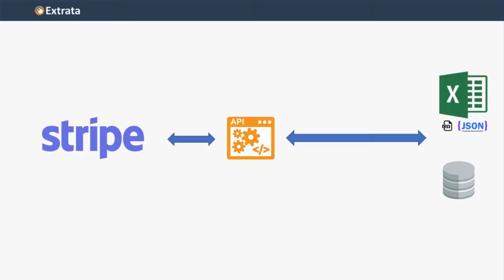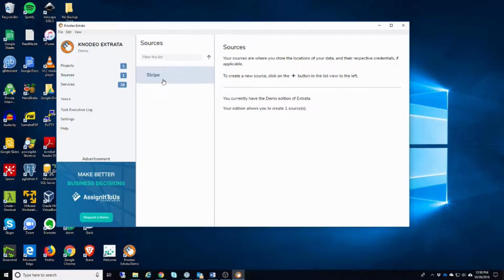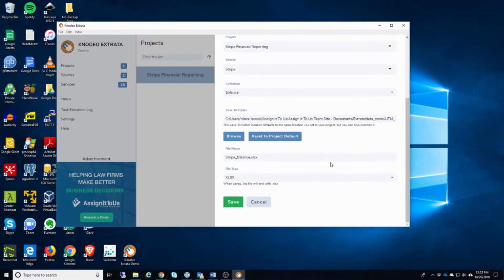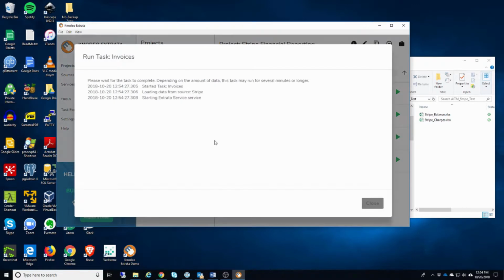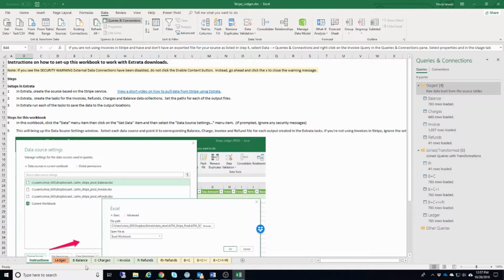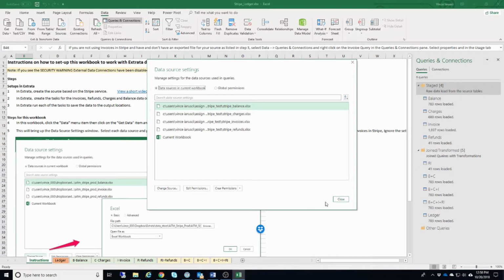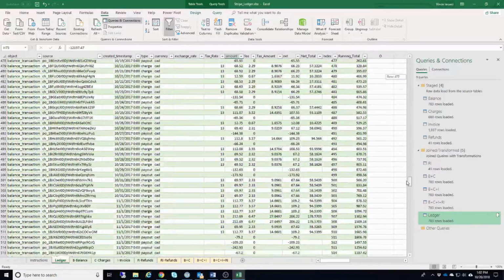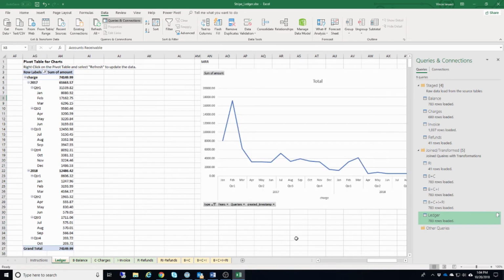Extract Stripe Data Using Extrata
Learn how to use the Extrata API tool to exctract and download your data from your Stripe account.